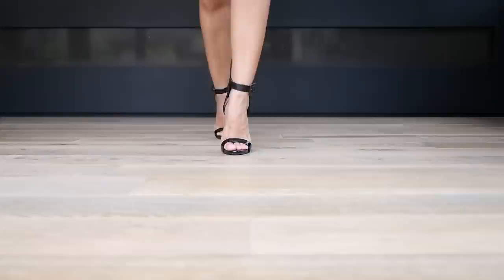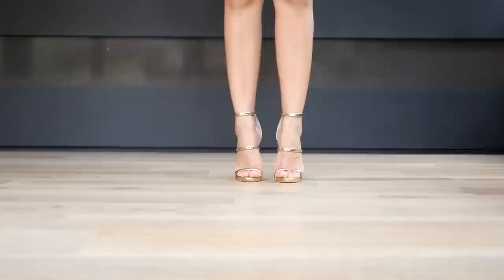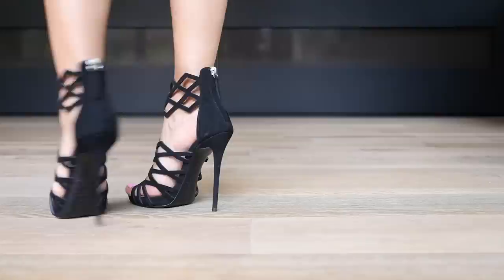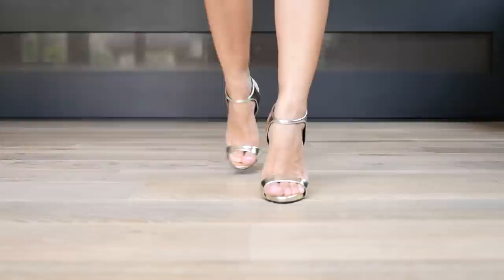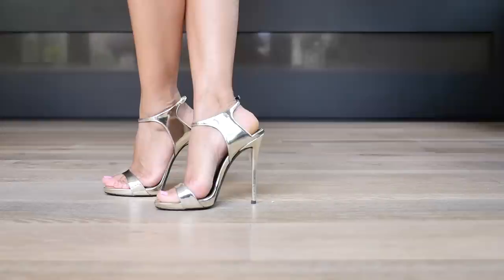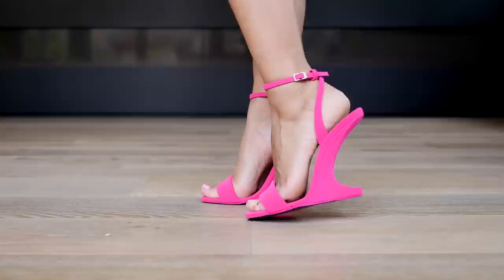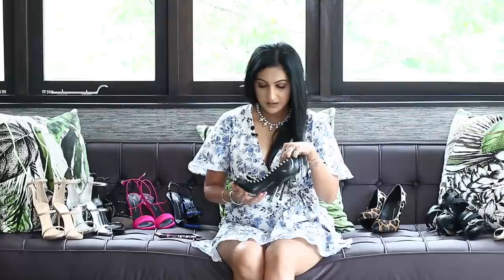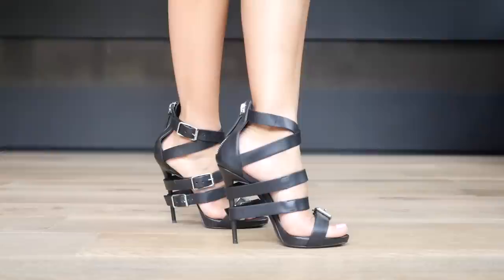MY ENTIRE GIUSEPPE ZANOTTI HEEL COLLECTION | Sonal Maherali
One of the brands that I love when it comes to heels is Giuzeppe Zanotti. And over the years I've collected quite a few pairs, and I wanted to share them with you.

I hope you enjoy this video guys!

xX Sonal